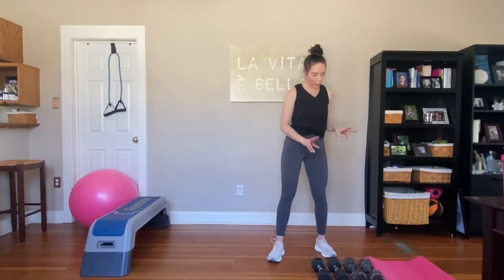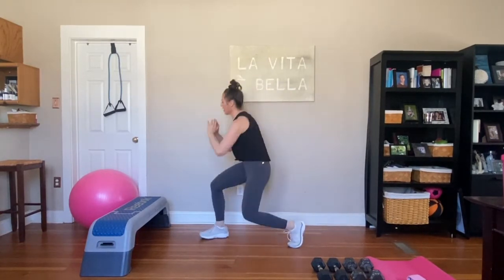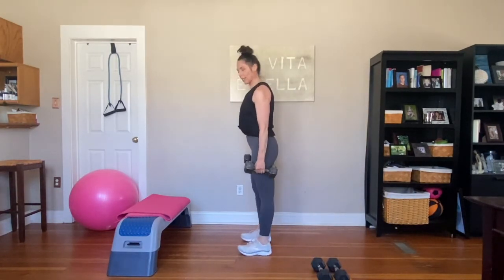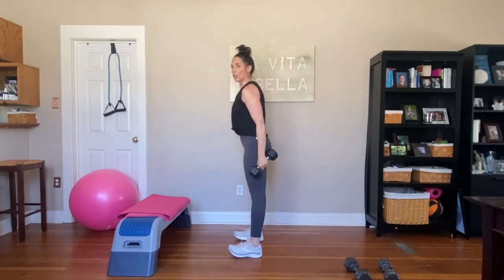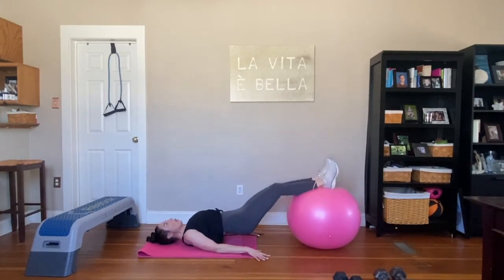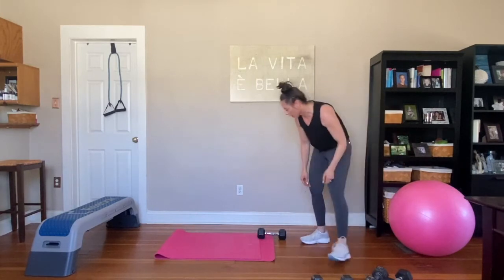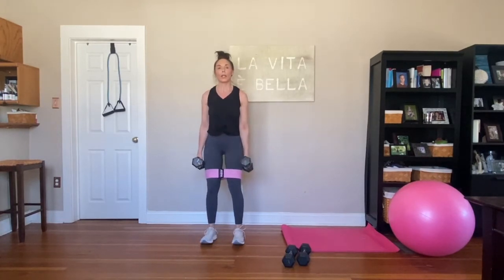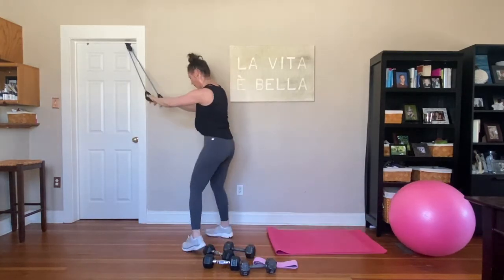LIFT - Chest, Triceps, Legs, Booty & Core Home Strength Workout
LIFT at Home with Emilee Jones
30-minute + 15-minute Bonus Round Home Strength Training Workout
(30 or 45 minutes options)
Focus: Chest, Triceps, Legs, Booty and Core
Equipment: 1 set heavy dumbbells, 1 set medium or light dumbbells, 2 Resistance Bands with Handles (link below)
Equipment links:

Resistance Band with Handles